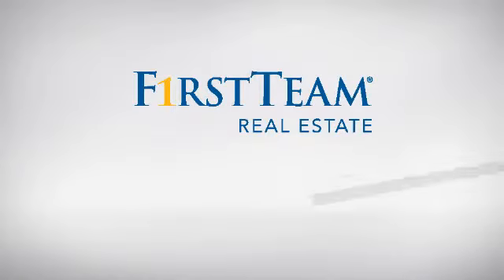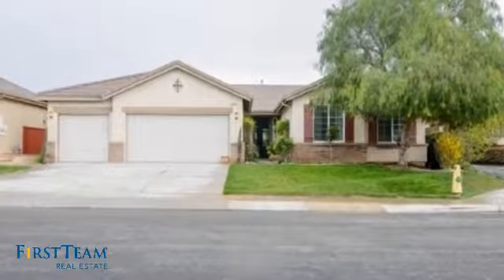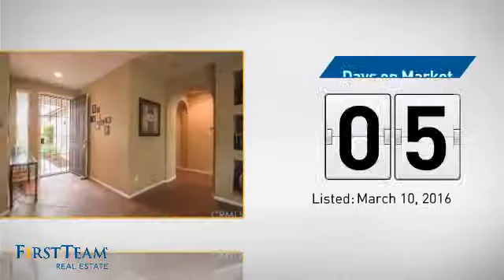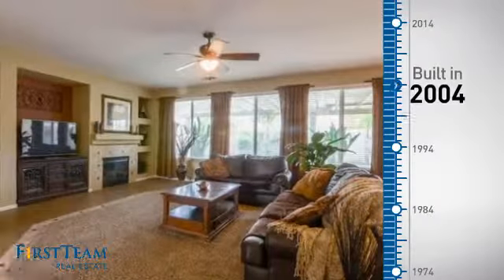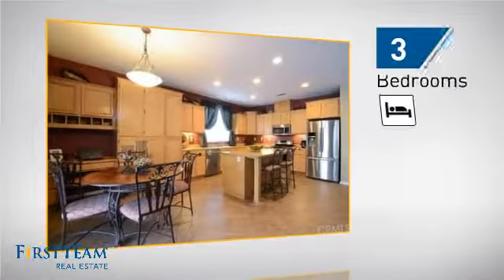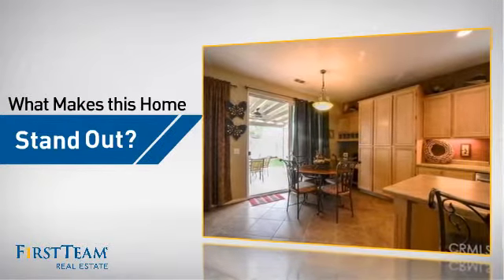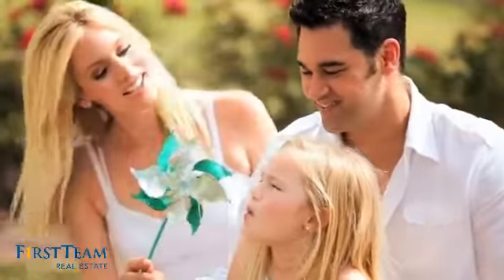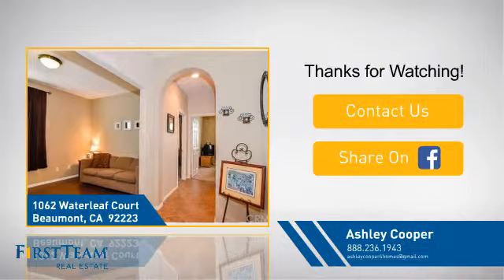1062 Waterleaf Court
Welcome Home to 1062 Waterleaf Ct.!!!  Located in the charming community of Sundance this single-story 3 bedroom, 2 bath home, with a den and a 3-car garage, is exactly what you have been looking for!!  This turnkey home features a large family room that is appointed with a welcoming fireplace, built-in cabinets, and opens into the spacious kitchen which offers ample counter and cabinet space plus a built-in desk area.  This home is appointed with upgraded tile throughout the living area, kitchen, and baths, and wood floors throughout the the master, den (which could easily be a 4th bedroom), and hallways. New carpet appoints the two secondary rooms which are located down the hallway off the kitchen and separate den area.  The breakfast nook offers access to the welcoming backyard in which you will find a large covered patio featuring an alumawood cover with recessed lighting, beautiful landscaping, and a bubbling spa.  Imagine all the fun you could have enjoying this well designed outdoor space!!!  Located near the community park, which hosts community planned events, such as Movie In the Park, and close to shopping and freeway access, this is a home that you DO NOT want to miss!!! CALL TODAY FOR A PRIVATE SHOWING!!!